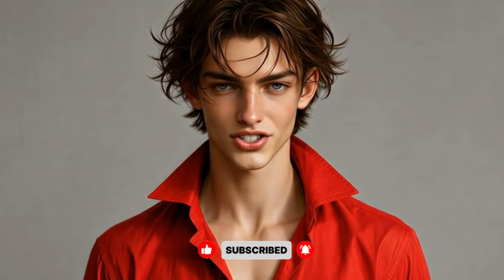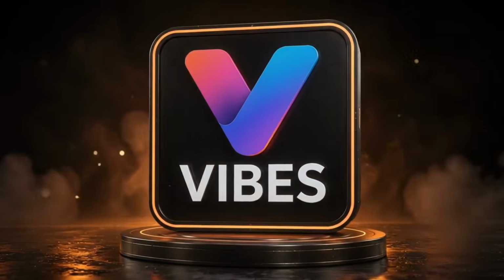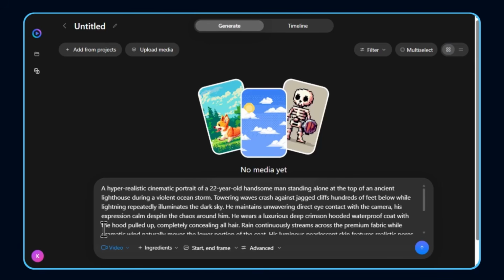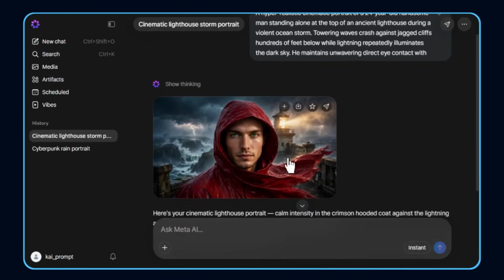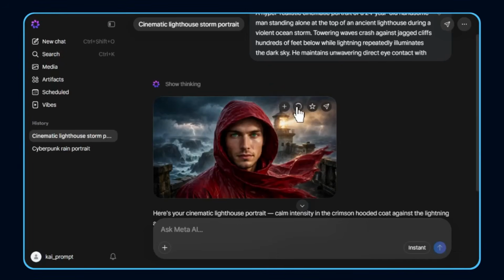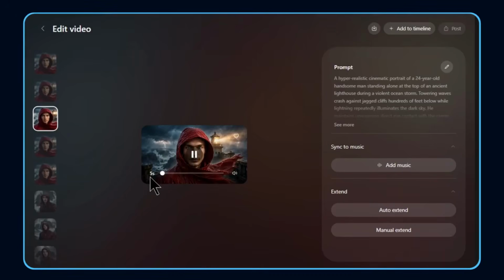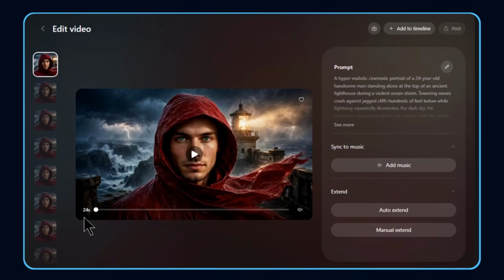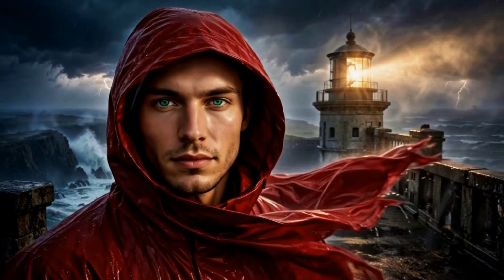Stop Paying! 🚨 Vibes AI: 100% FREE Unlimited AI Video (No Watermark)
Stop Paying for AI video tools! 🚨 In this video, I'm showing you Vibes AI, which is a 100% FREE unlimited AI video generator with no watermark. If you are tired of monthly subscriptions
and credit limits, this free AI video maker is the ultimate solution for you.

Whether you are looking for a Meta AI alternative or just want to learn AI video kaise banaye,
Vibes AI provides high-quality results without any cost. I will walk you through the step-by-step
process of generating unlimited videos for your YouTube shorts or long-form content.

What you will learn:

✅ How to use Vibes AI for free unlimited videos
✅ The best free AI video generator (No Watermark) in 2026
✅ Why you should stop paying for expensive AI tools
✅ How Meta AI's image tool connects with Vibes AI for video creation
✅ The exact hidden trick to remove watermarks that most tutorials don't show you
✅ How to extend your videos using Auto Extend and Manual Extend

⏱️ TIMESTAMPS
0:00 - Why Meta AI Video Is "Missing"
0:40 - Meta AI Image Generation
2:20 - Moving to Vibes AI for Video
3:00 - Text-to-Video
4:00 - Image-to-Video (Start/End Frame)
4:20 - Auto Extend & Manual Extend Explained
5:00 - Download Without Watermark Trick
5:30 - Unlimited Generation Confirmed

time of recording. "Free" and "unlimited" status, watermark behavior, and pricing may change